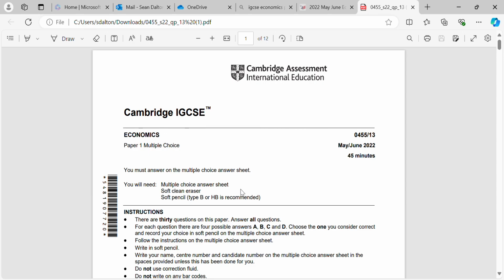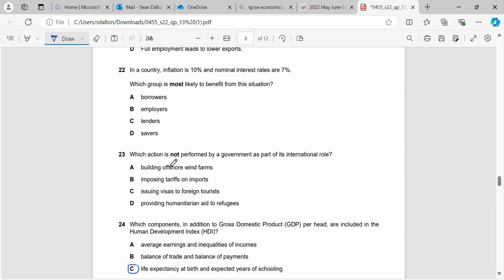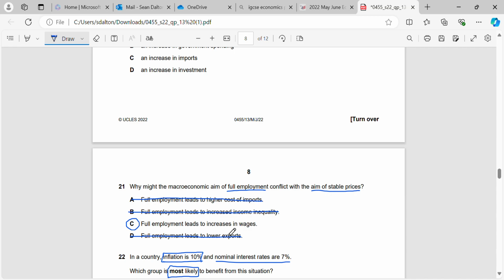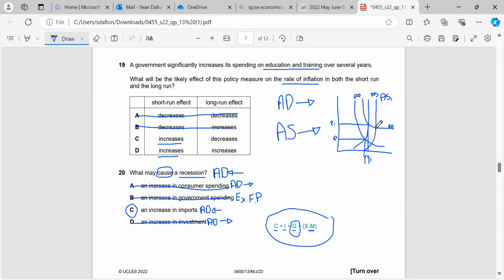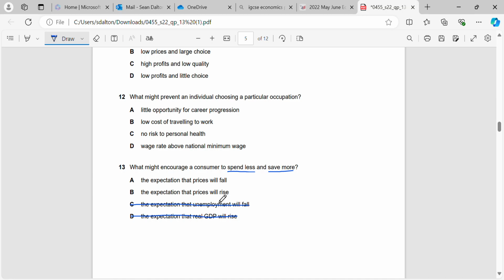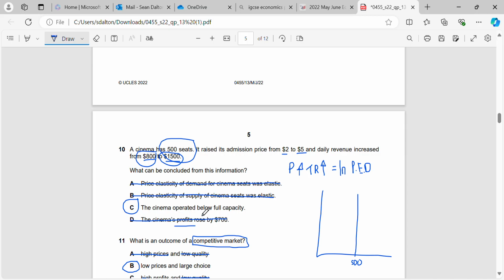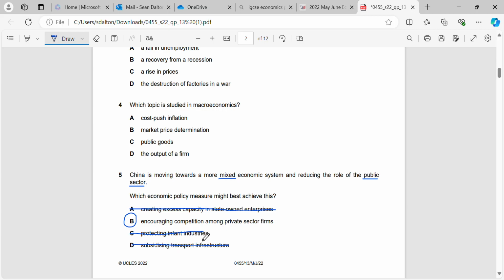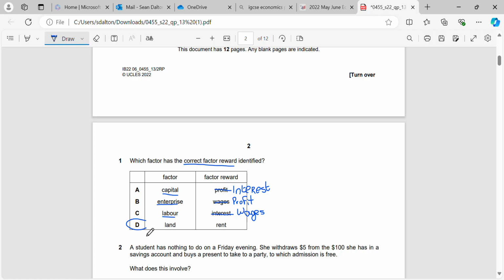0455 IGCSE Economics 2022 MJ QP13 Solved